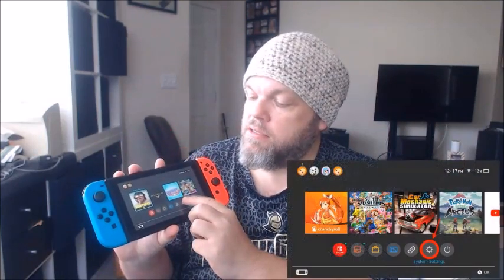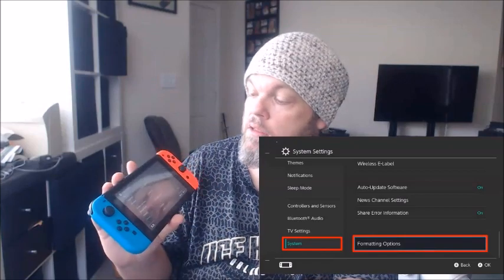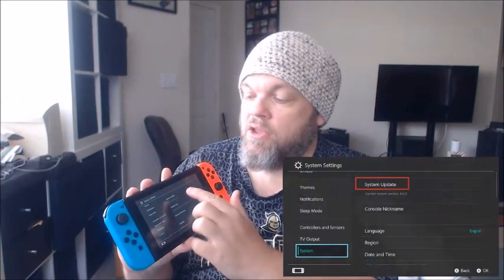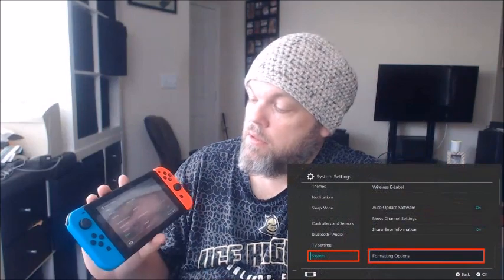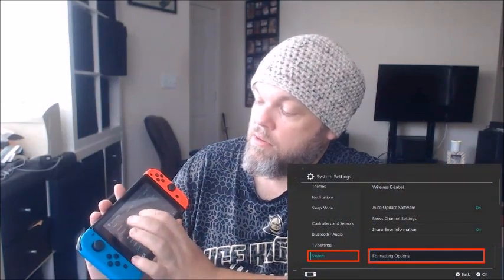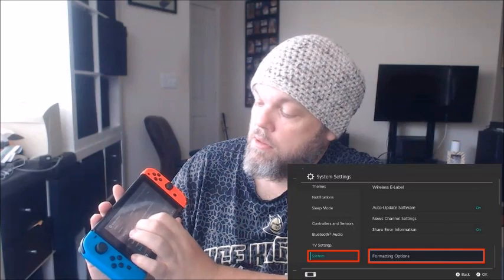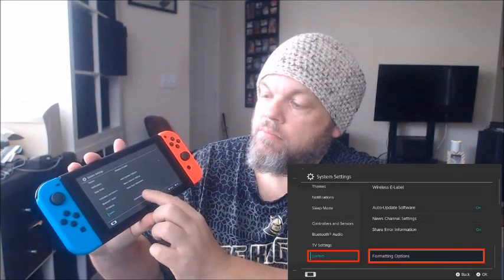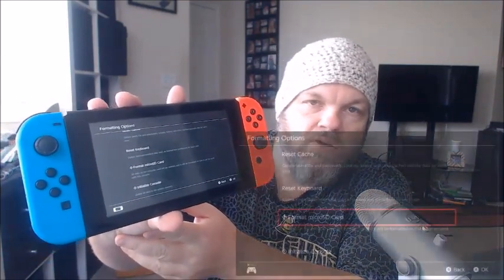FIX Nintendo Switch MicroSD Memory Card NOT READING Being Recognized Any LONGER (LITE OLED Microsdx)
This video will help you troubleshoot a Nintendo Switch MicroSD SD memory storage card not being recognized any longer in the device.  microsdx